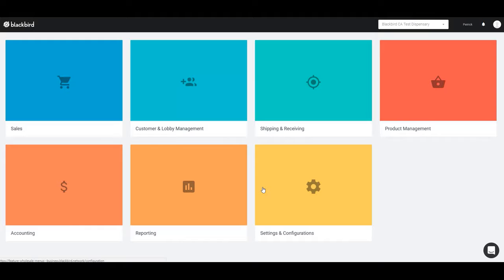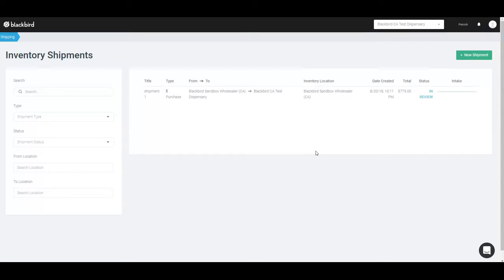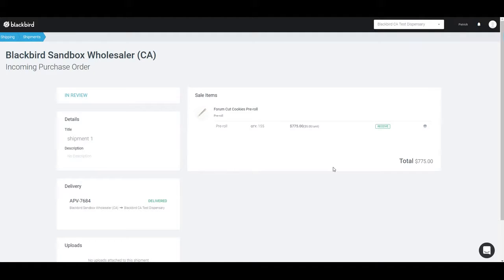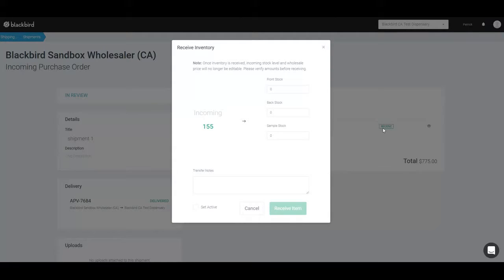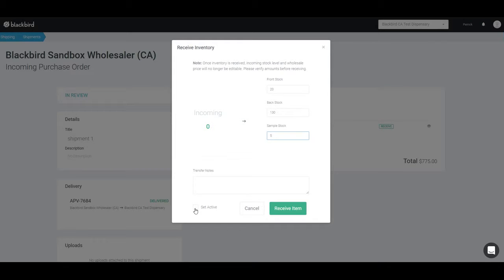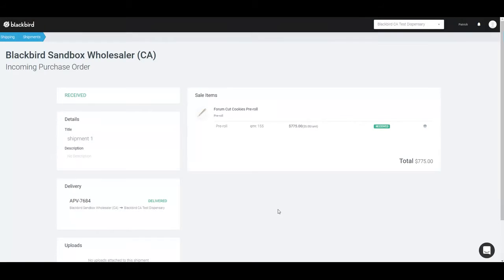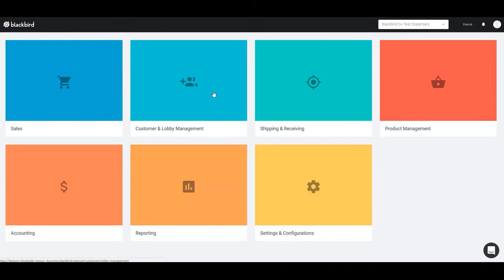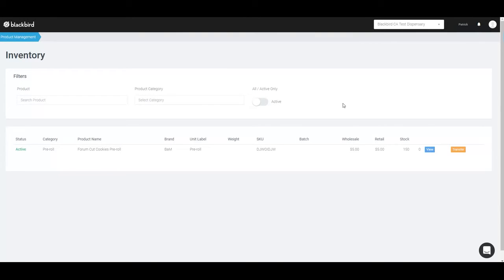Receiving Shipments in My Blackbird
In this video, we will show you how to receive shipments through the My Blackbird software.